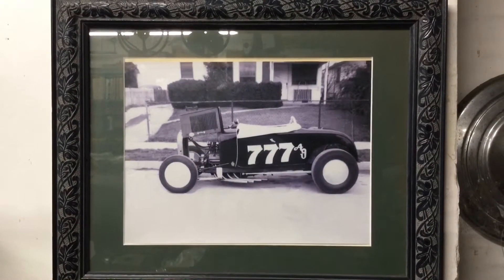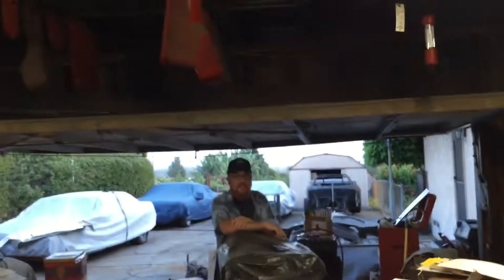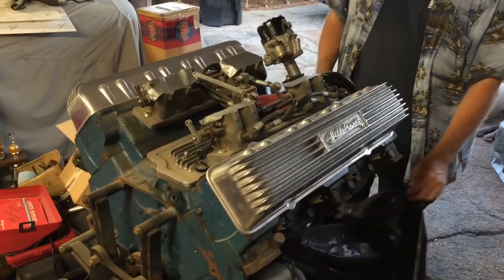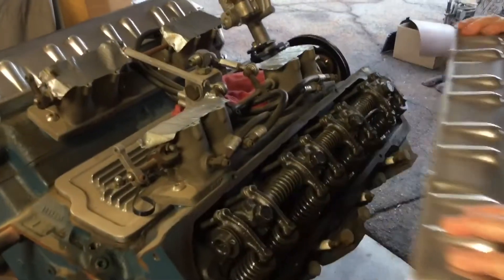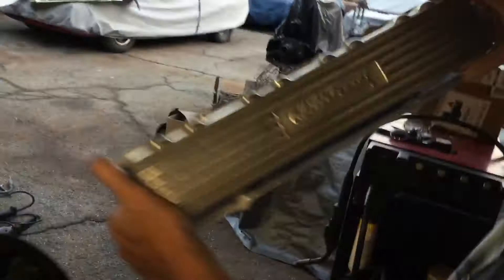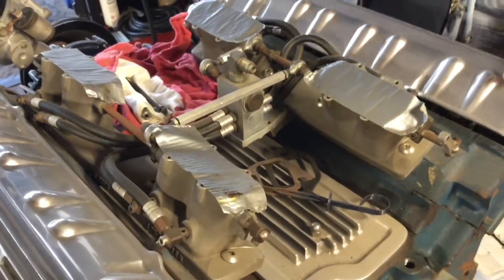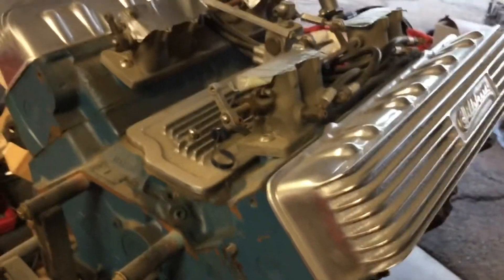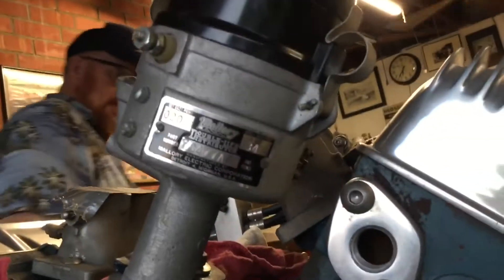Hilborn Injected Hildebrandt Cadillac Ford A V8 Historic Hot Rod Drag Car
I was moving stuff around in the garage and had to move the early Cadillac engine for my Dad’s so I figured I’d share a quick video clip of it.